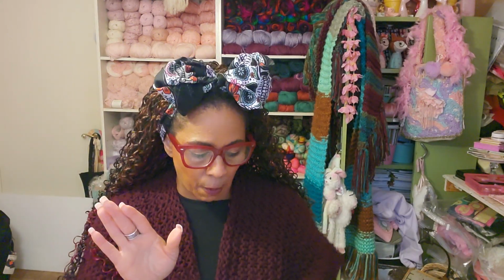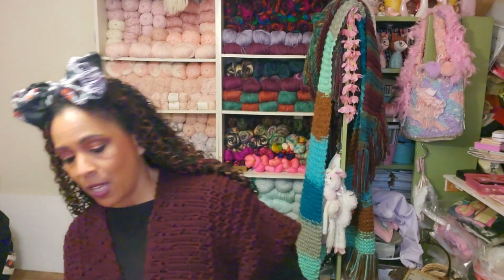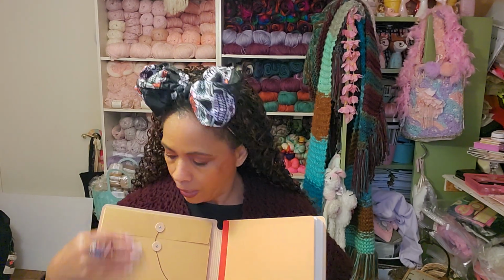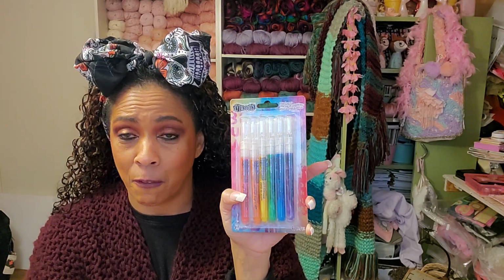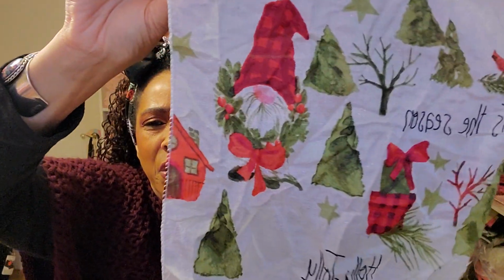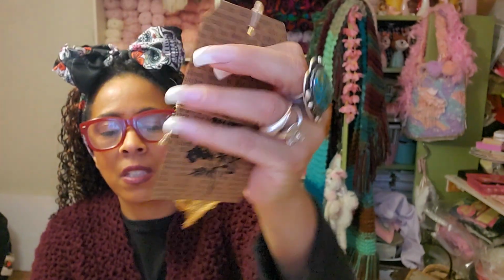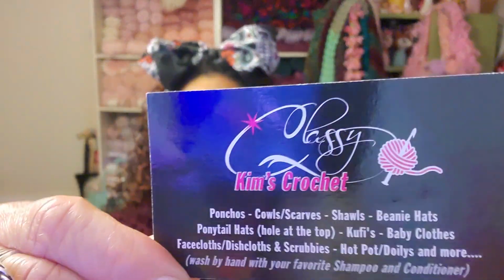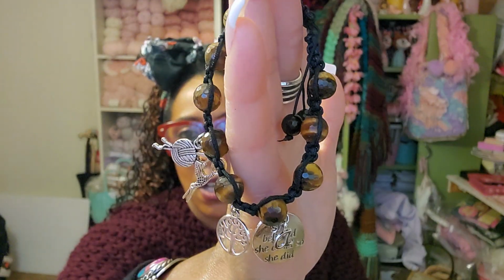HAPPYMAIL FROM DARKSKY, CROSE,CLASSY KIM'S CROCHET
DOLLARTREE hobbylobby LOBBY YARN CLEARANCE#HOBBYLOBBY#KNITTING#CROCHET#YARN#dollartree
BRAND 2 BALL PONCHO PATTERN L60115(free pattern)
CANVA: CUSTOM SIZE THUMB NAIL/1920X1080
INSTAGRAM KNITTING &  PLANNERS: angielorrainebell
Facebook Group: Our Magical Little Place
HOBBY LOBBY YARN CLEARANCE#HOBBYLOBBY#KNITTING#CROCHET#YARN#dollartree
SPINNING VIDEO'S:
LENNY CRAVITZ CROCHET SUPER SCARF:
CROCHET HOOKS: N OR P
900 YDS OF CHUNKY YARN
CHUNKY YARN HELD DOUBLE
SZ. 19 KNITTING NEEDLES
BASIC KNIT STITCH UNTIL ITS REACHES 90" IN  LENGTH
THE WIDTH IS 20" WIDE
YOU CAN ADD FRINGE IF YOU LIKE
1000 yards of chunky held double.
20" width 90" length
Crochet Hook: N or P
DIRECTIONS FOR MY BOHO CARDIGAN:
800-1000 YDS. OF YARN
CAST ON 115 ST.
WIDTH: 55"
9" SLEEVE OPENING
CHUNKY YARN
SZ.15 NEEDLE
60" CABLE
S/M 49 WIDTH
M/L 55" WIDTH
L/XL 59" WIDTH
XL/2X 63" WIDTH
HOW I KNITTED MY BOXY HICKETY PICKETY SWEATER: I WANTED MY SWEATER OVER SIZED SO I KNITTED A XL-2X. SO YOU MAY NEED TO ADD OR SUBTRACT HOW MUCH YOU CAST ON OR HOW LONG OR WIDE YOU NEED. SO CUSTOM MAKE THE SZ. FOR YOURSELF. YOU CAN USE MY MEAUSREMENTS AS A BASELINE.
4 SKIENS OF BIG TWIST /1,113 YARDS/4 WEIGHT
KNITTING NEEDLES 10.5
BODY:
FRONT PANEL AND BACK PANEL CO 85 ST.
EACH PANEL: KNIT 25" WIDE(TRY ON PANEL TO MAKE SURE IT'S YOUR SIZE.)
SLEEVES:
CO 50 ST.
KNIT 15-20" LONG(KEEP TRYING ON THE SLEEVES)
A LINK TO JESSIE AT HOME'S EBAY STORE(PATTERNS)
Vees Lives: Thursdays: 12:00 Eastern/Sat. 7 PM Eastern
JEANIE'S LIVES: MONDAY 6:30 PM CENTRAL STANDARD/SAT. 6:00 PM CENTRAL SANDARD TIME